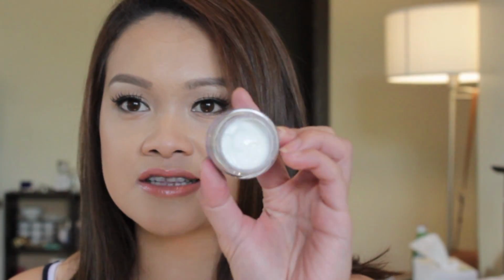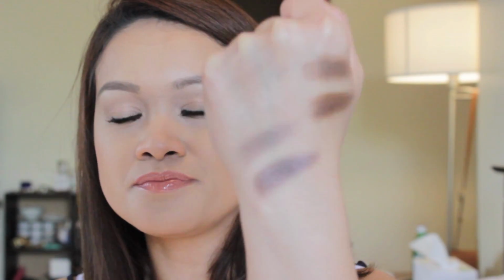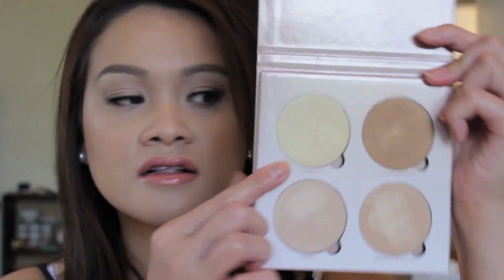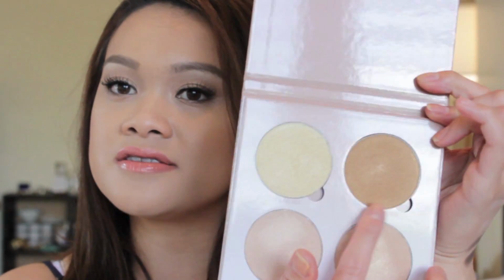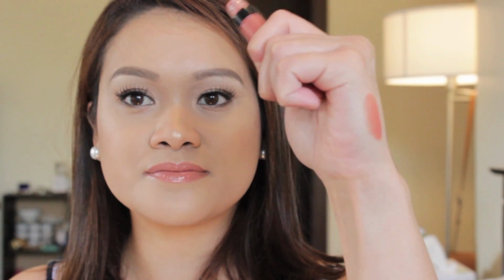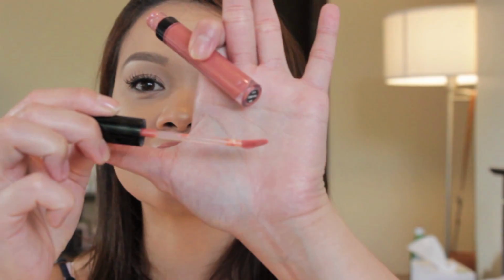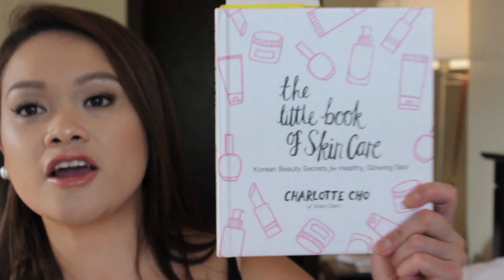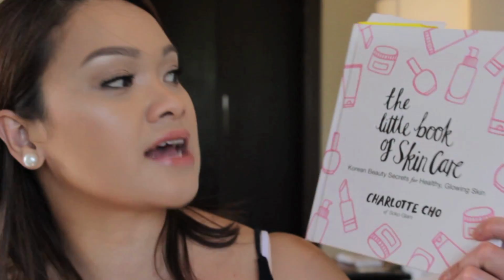April Beauty & Non-Beauty Favorites